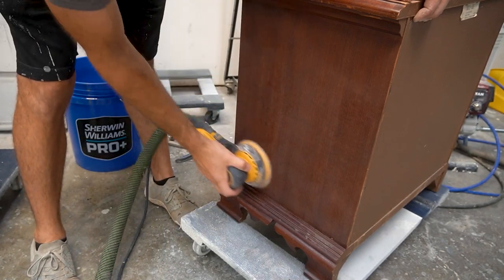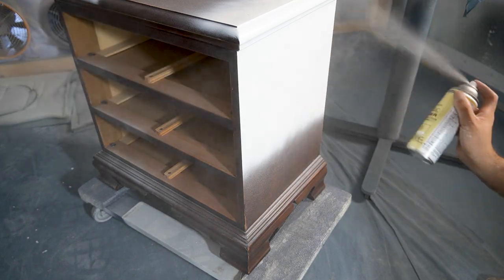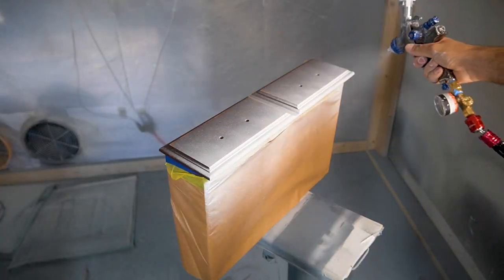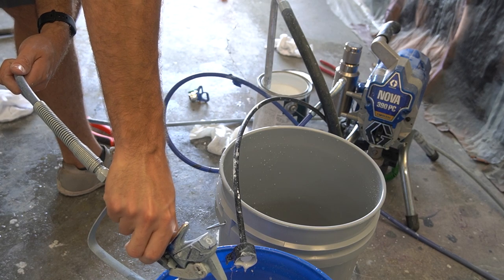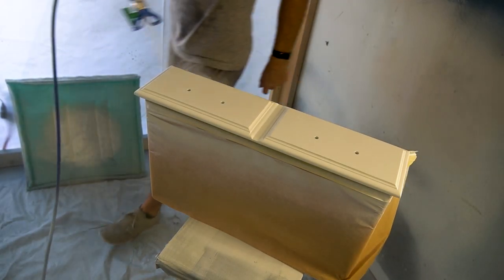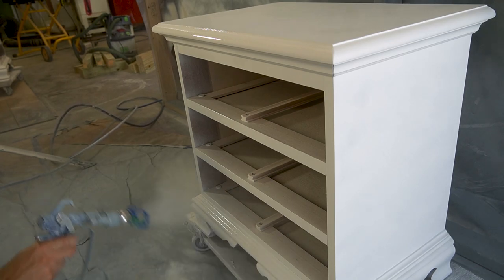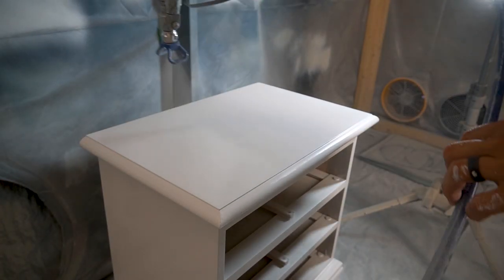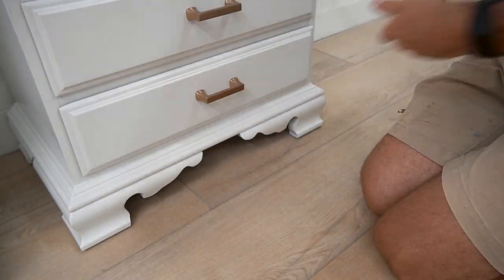Furniture Flipping - My Painting Process Start to Finish + Trying Sherwin Williams New Paint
In this video, I give an overview of my furniture flipping process as well as a quick review of the new sherwin williams Gallery Series Paint.